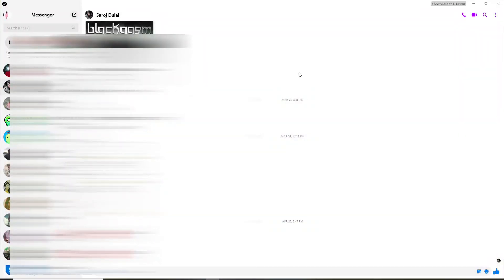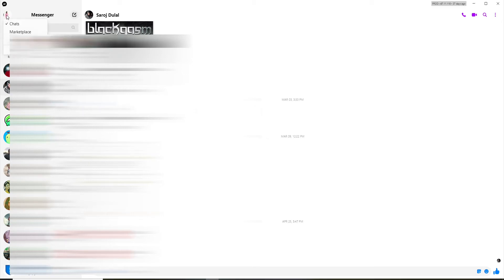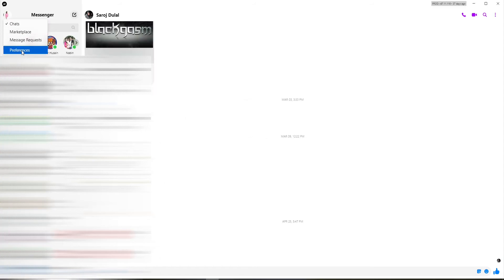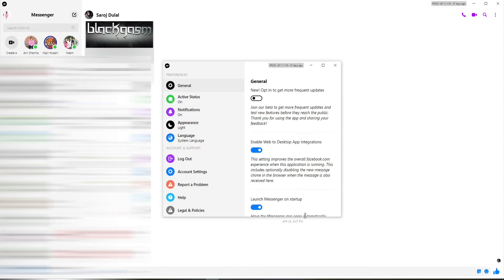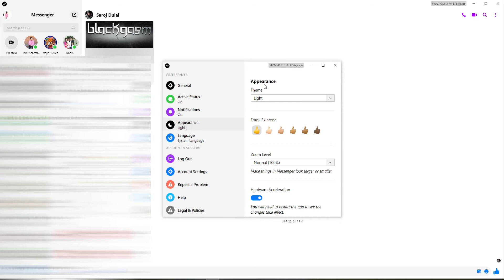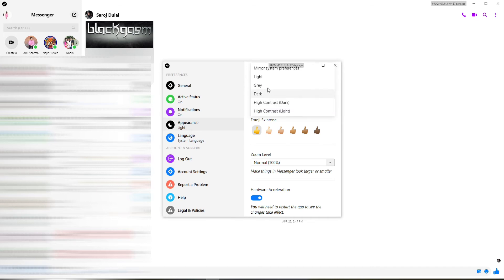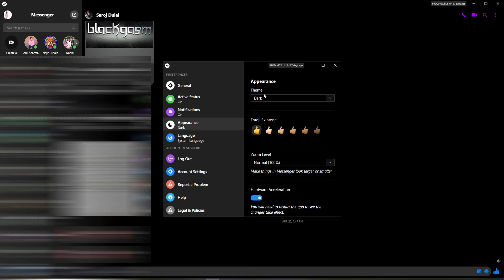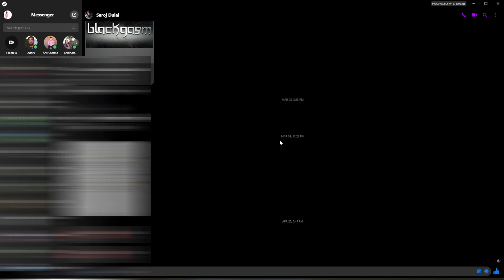𝗛𝗼𝘄 𝘁𝗼 𝗧𝘂𝗿𝗻 𝗢𝗻 𝗗𝗮𝗿𝗸 𝗠𝗼𝗱𝗲 𝗠𝗲𝘀𝘀𝗲𝗻𝗴𝗲𝗿 𝗣𝗖? 𝗠𝗲𝘀𝘀𝗲𝗻𝗴𝗲𝗿 𝗗𝗮𝗿𝗸 𝗠𝗼𝗱𝗲 𝗣𝗖 | 𝗙𝗕 𝗠𝗦𝗚